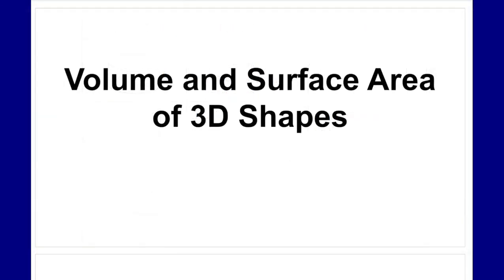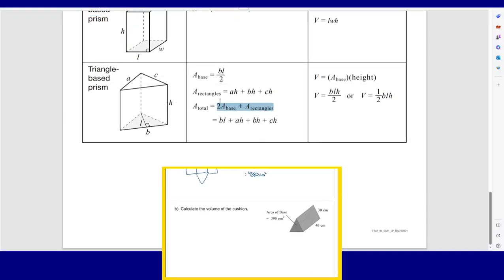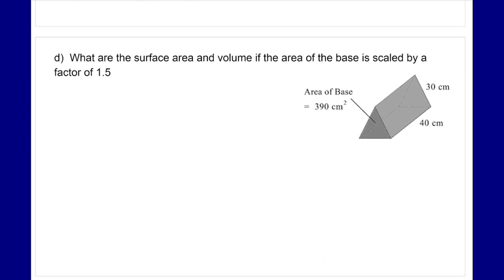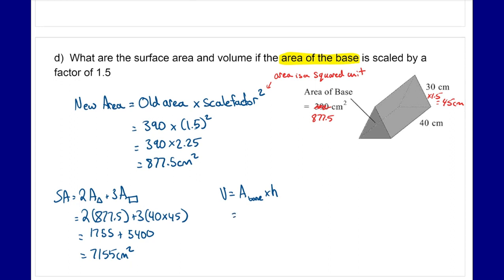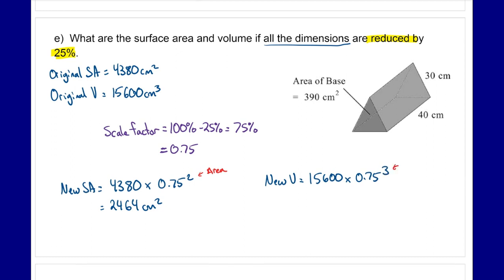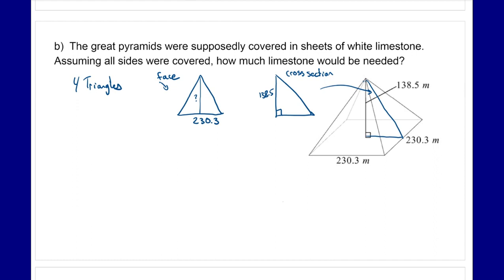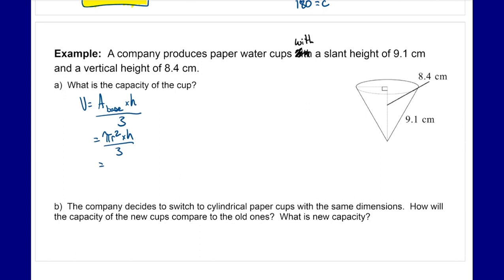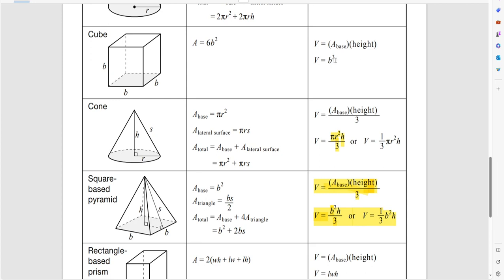7.3 Volume and Surface Area of 3D Shapes